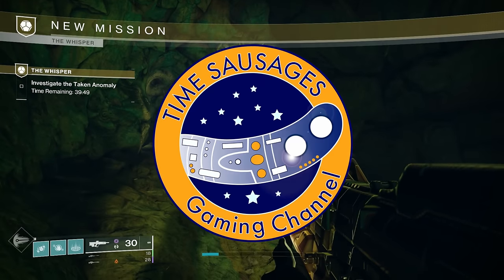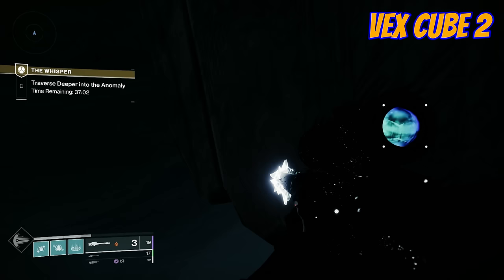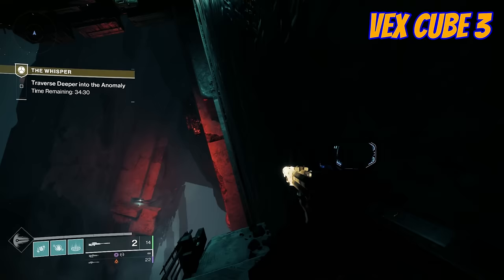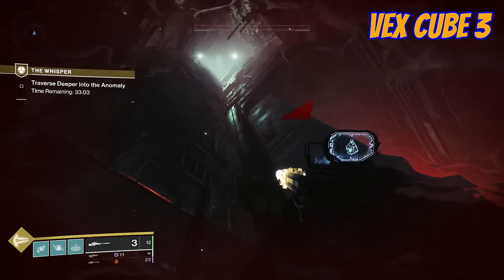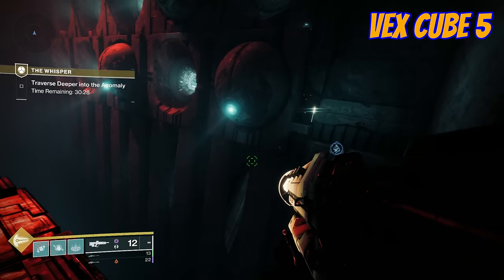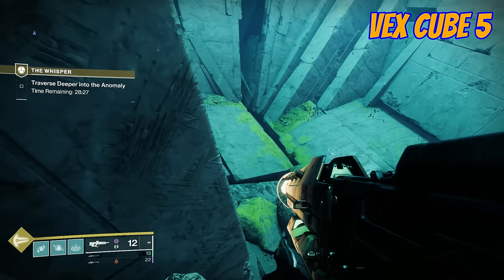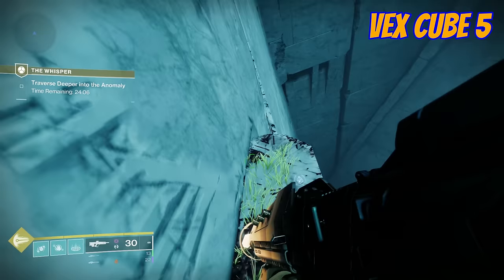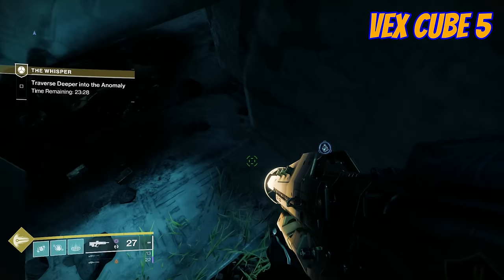Destiny 2 - Secret Vex Cubes Add Extra Platforms! Don't Miss The Secret Passage!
Did you know that Bungie have added floating Vex cubes that add extra ledges throughout the Whisper to make it much easier to fly through the jumping puzzle?

Well let me show you the location of all five of them plus there is a secret passage that you may not know about that can shave minutes off your time to complete it

Chapters -

0:00 - Vex Cube 1

1:07 - Vex Cube 2

2:15 - Vex Cube 3

4:21 - Vex Cube 4

5:23 - Vex Cube 5 (Green Room Jumping Puzzle)

11:28 - Secret Passage